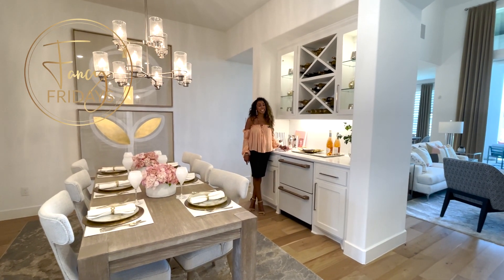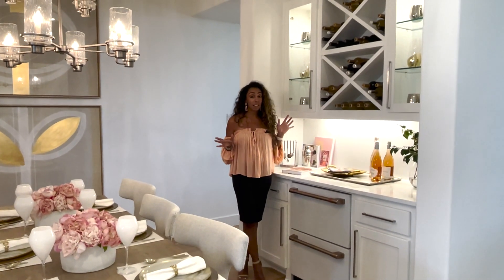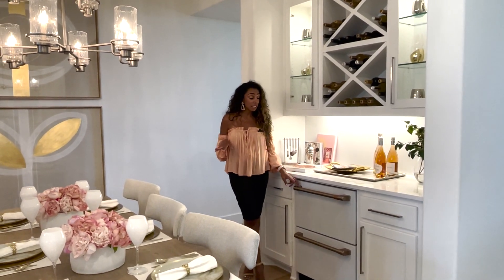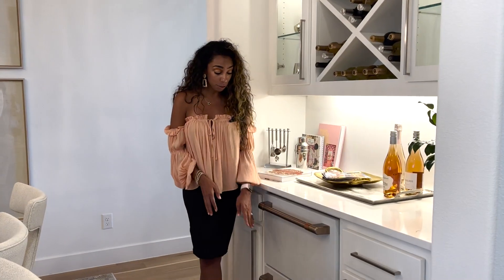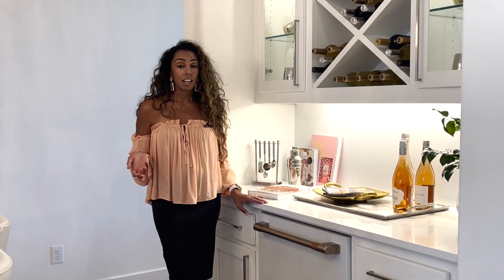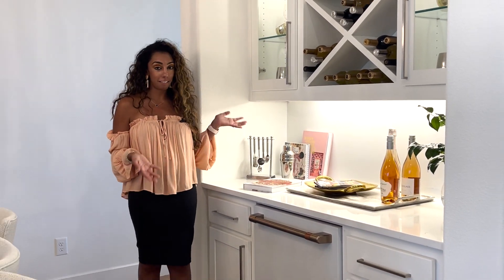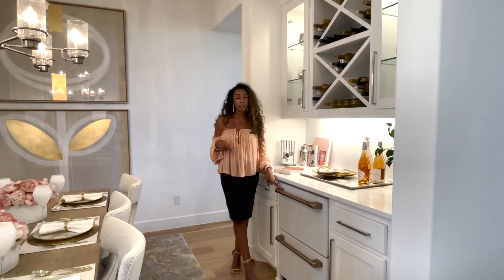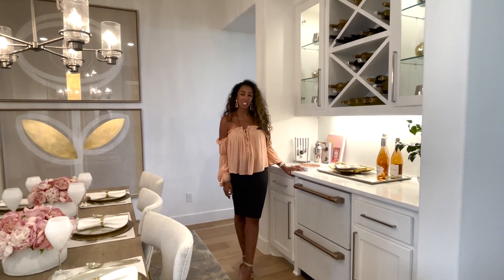Fancify Your Bar | Fancy Fridays with Nancy Messiha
It's Fancy Fridays with me, Fancy Nancy!   Here is another way to dress up your formal dining area or bar area.  The Café brand has a small refrigerator style that is a drawer.  You can put your soft drinks, water, or alcohol in them to have them handy for your guests!  This style looks very chic.  Let me know what you think, and remember to LIVE...JUST FANCIER!!!

MY FAVORITES FROM AMAZON